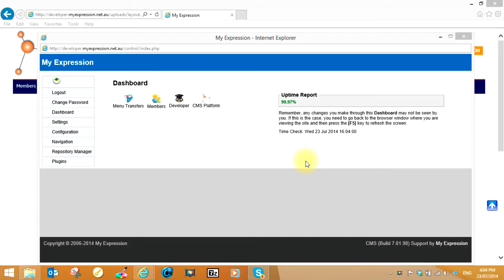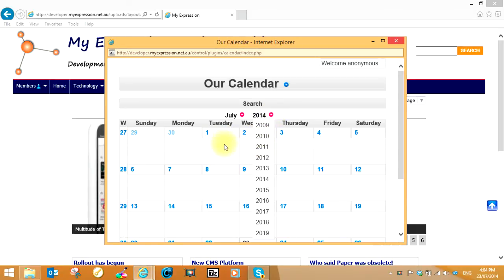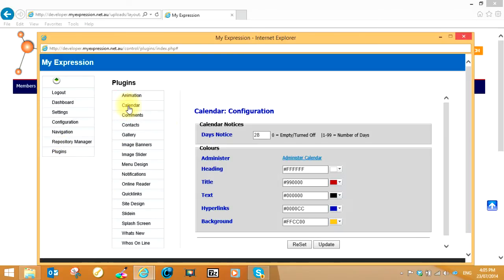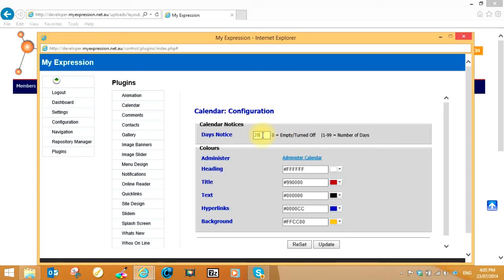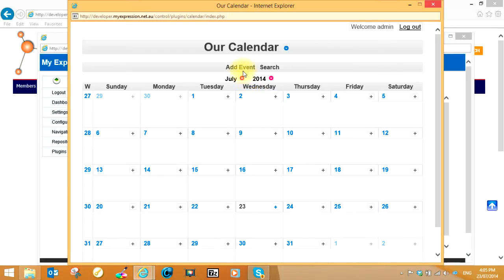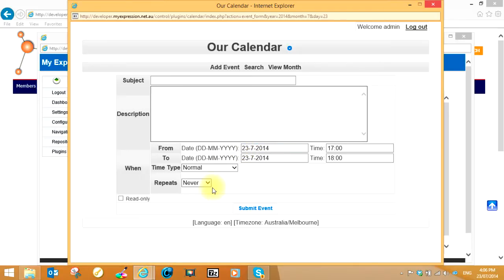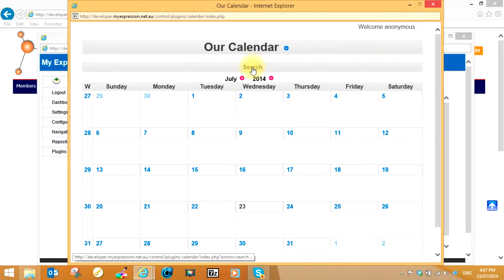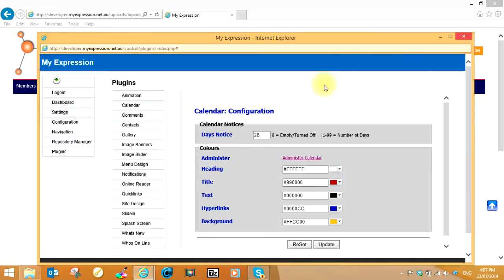8b Plugins Calendar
Using the Calendar Plugin within the site.